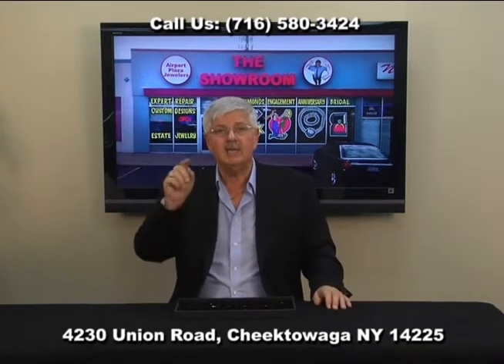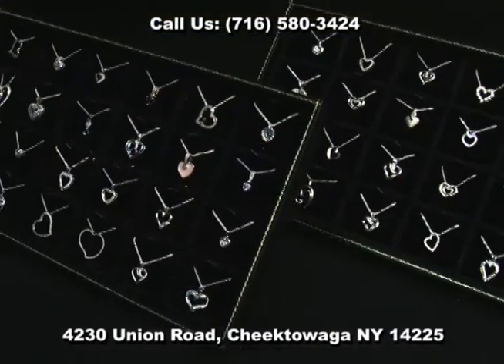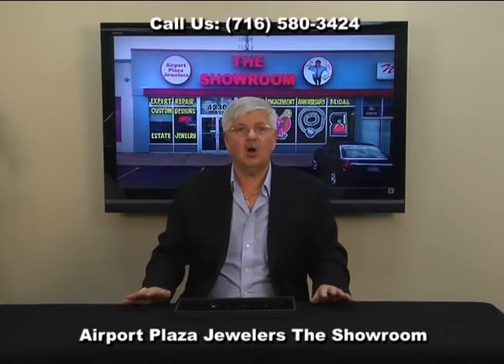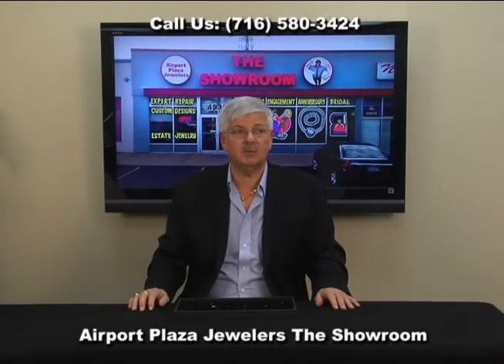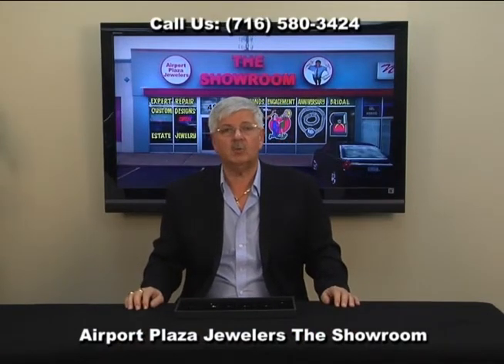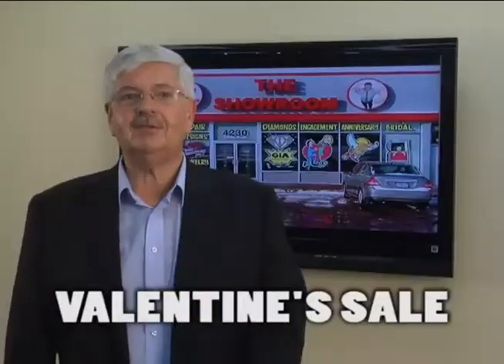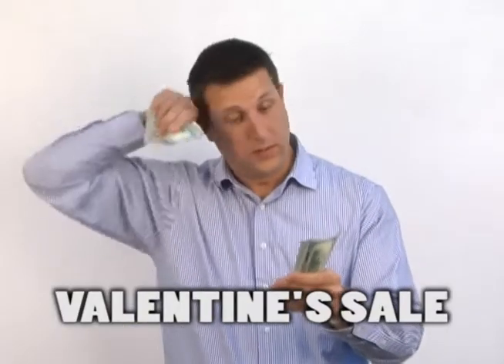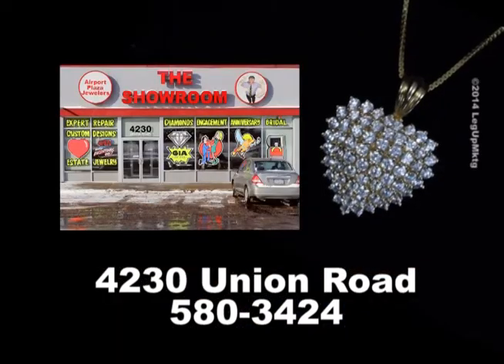Real Gold and Real Diamond Hearts for Your Valentine's Day Gift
At Airport Plaza Jewelers, The Showroom we have hundreds of diamond and gold heart pendants in stock. We offer a fabulous selection of 10K and 14K solid yellow gold and white gold heart pendants., not gold plated or costume jewelry. Thinking of the perfect Valentines Day gift? Let Airport Plaza Jewelers, The Showroom show you quality, selection and savings that will melt her heart but not your wallet! Come see our amazing collection of solid gold diamond heart pendant today! 4230 Union Road Cheektowaga NY. 14225. We look forward to your visit!